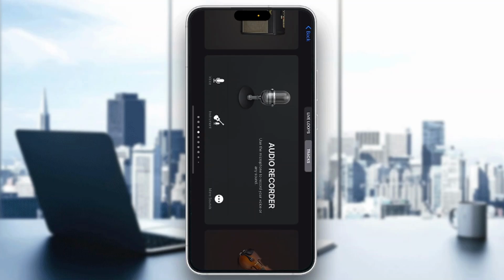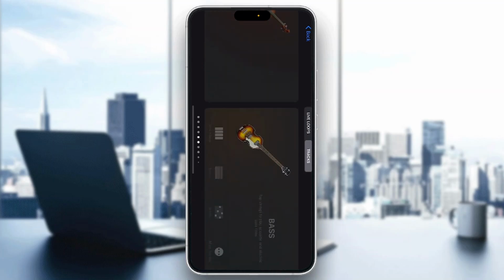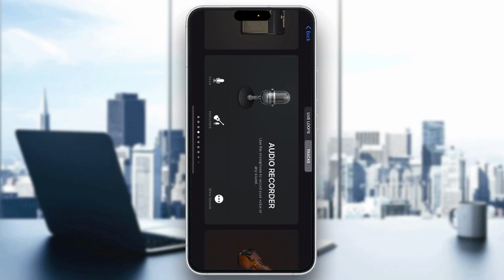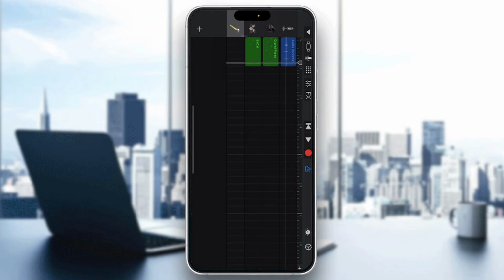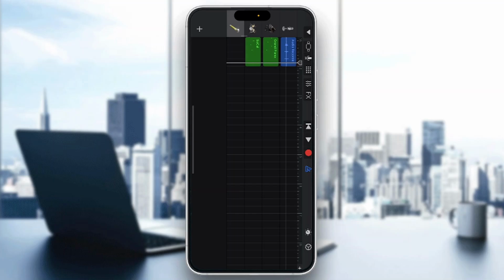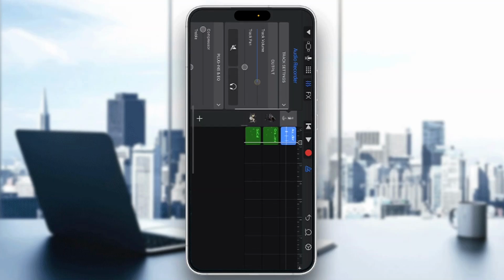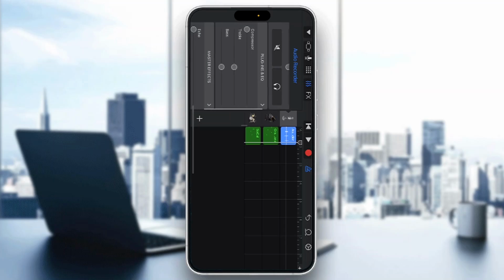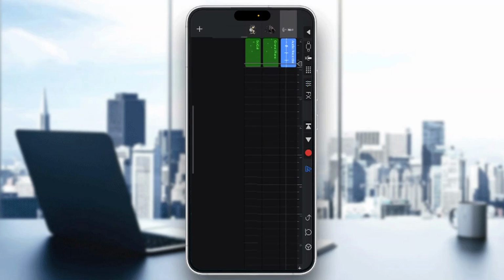How To Access Plugins In GarageBand Tutorial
Today we talk about access plugins in garageband,garageband plugins,garageband tutorial,free garageband plugins